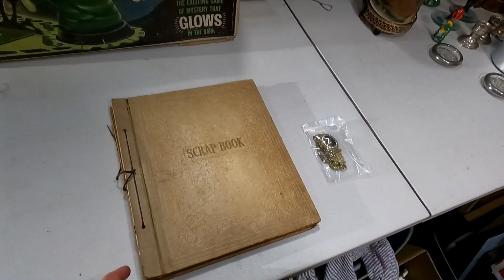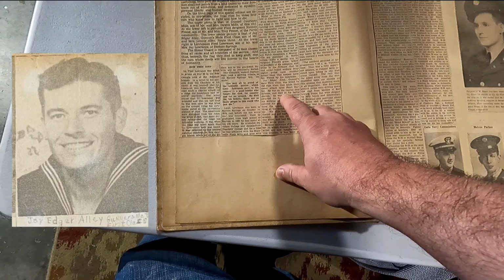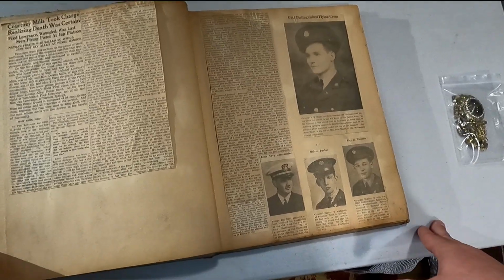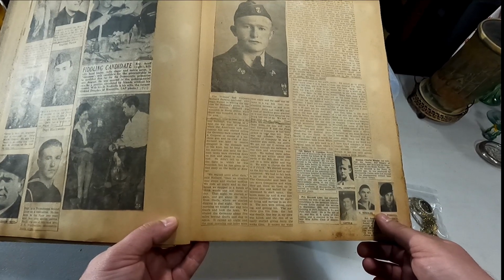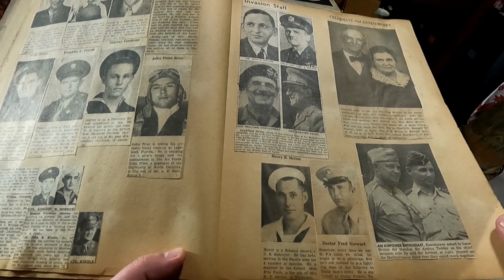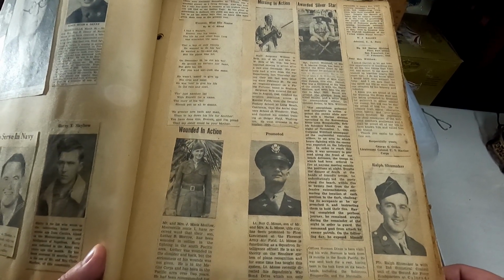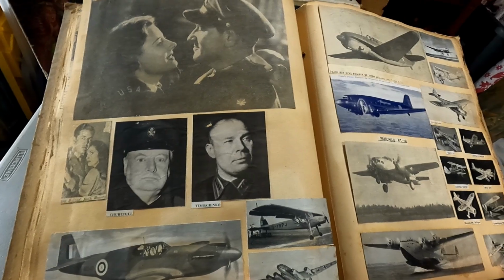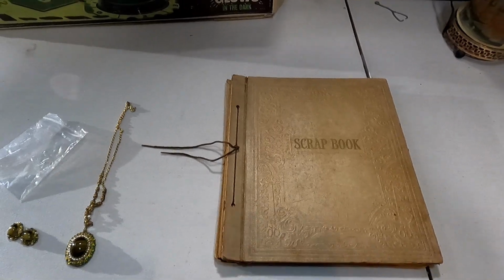Estate Sale Find! Vintage World War 2 Military KIA MIA Scrap Book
Welcome to episode 28. In this episode we went to a house clean out in Carolina Beach. The lady was just trying to get rid of everything so she gave us two truckloads of stuff for only $60. Unfortunately we didn't take our camera with us so we didn't get any footage at the house clean out. We got a ton of great vintage items including some furniture. There were two really interesting pieces that I wanted to highlight and show everyone. The first is a World War 2 era military scrap book. It has KIA and MIA articles. Survivor first hand accounts of battles they were involved in. Servicemen profiles and more. Just a really unique piece of our history. The second was a Vintage West Germany Porphyry Glass Crystal Filigree Necklace & Earrings Set that was mixed in a box with mostly costume jewelry. Once we did some research we learned that this set goes for $300 and up!

GoPro Camera We Use
Dymo Label Maker
Shipping Supplies